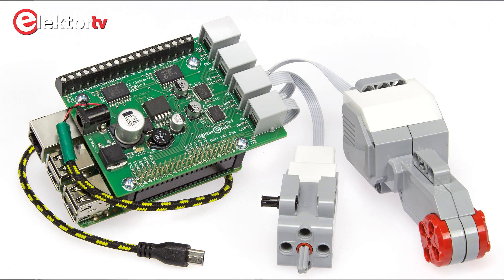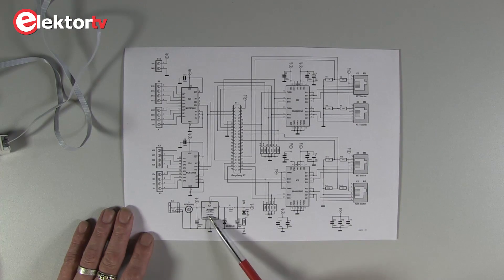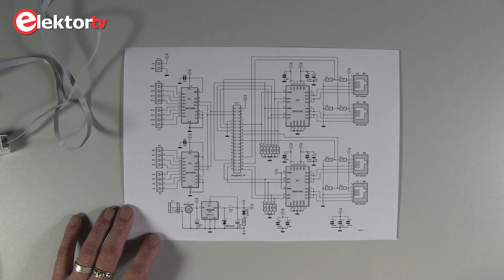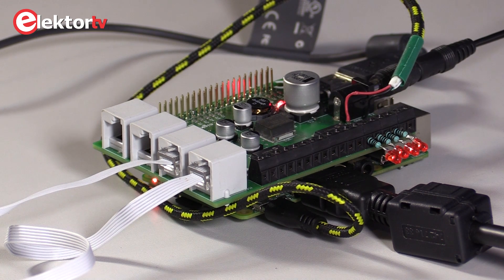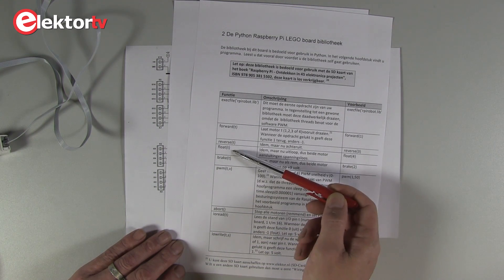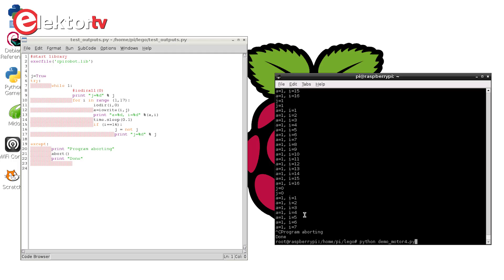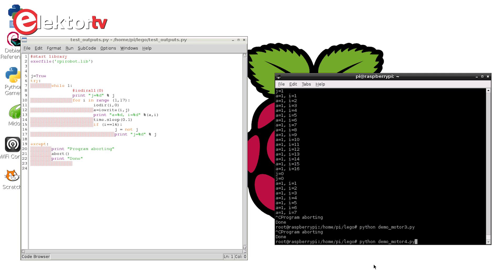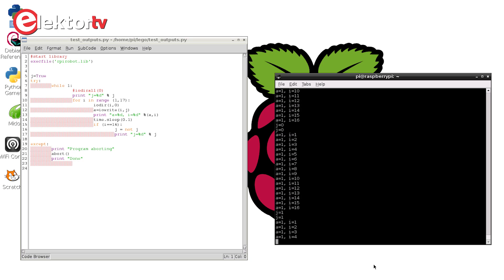Sneak Preview: LEGO Control Board for the Raspberry Pi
The article will be published in the Elektor Nov/Dec Issue.
This Raspberry Pi HAT puts at your disposal 4 motor-control outputs for LEGO EV3 motors and 16 buffered I/O connections that can be used in combination with a powerful Raspberry Pi. Programming is possible in languages such as C and Python.